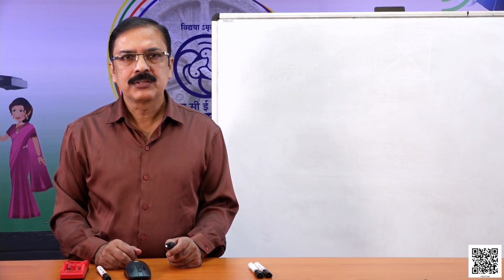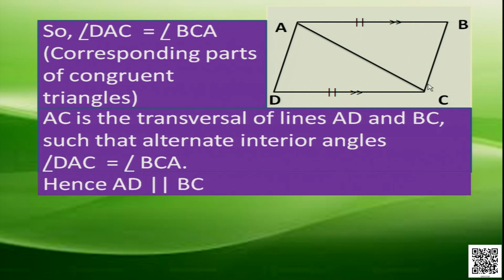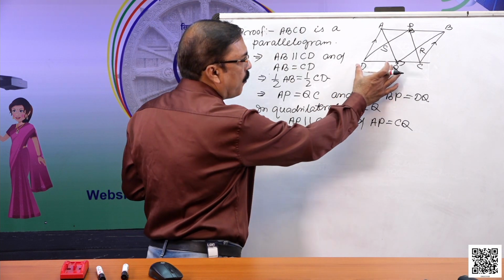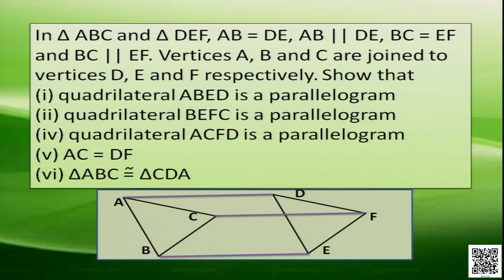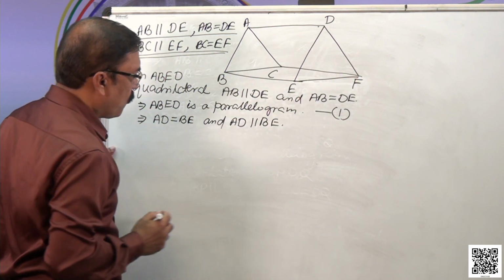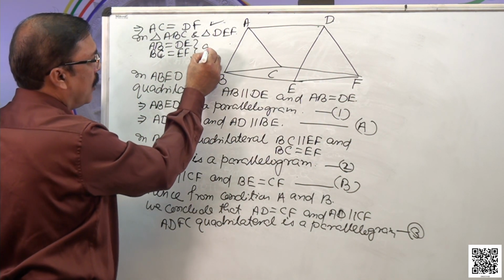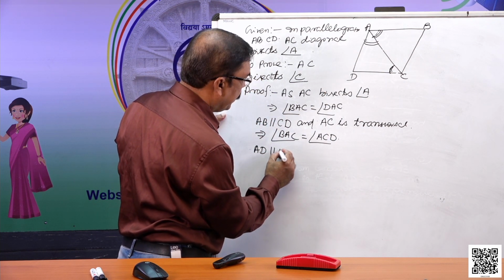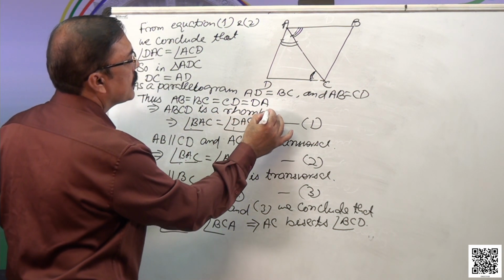CBSE Class 9 Mathematics ( गणित ) - Quadrilaterals - Part 5 ( चतुर्भुज - भाग 5 )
Mathematics ( गणित )
Quadrilateral - Part 5 ( चतुर्भुज - भाग 5 )